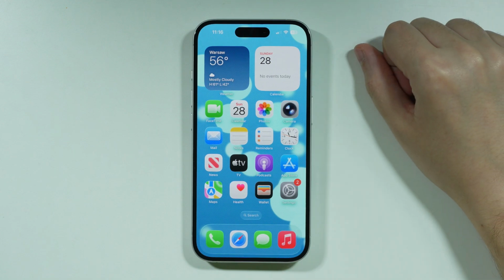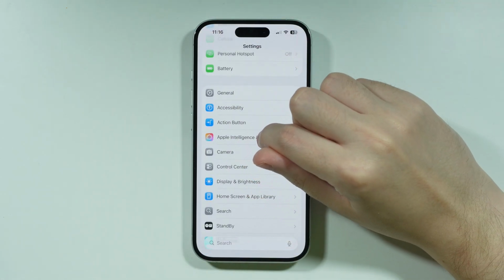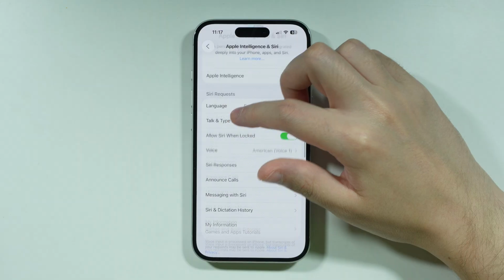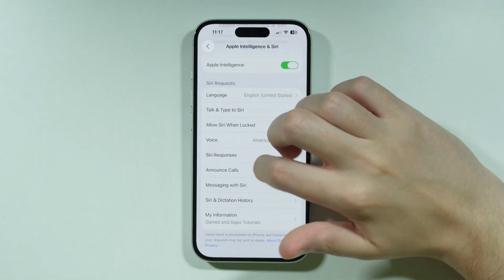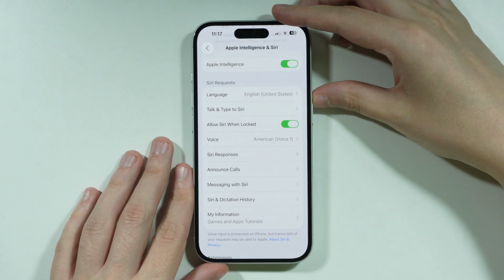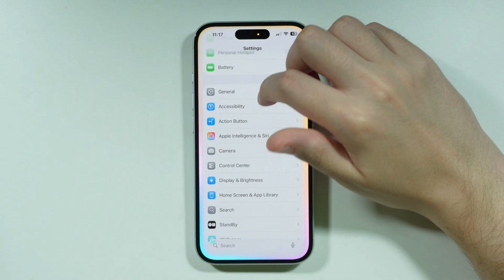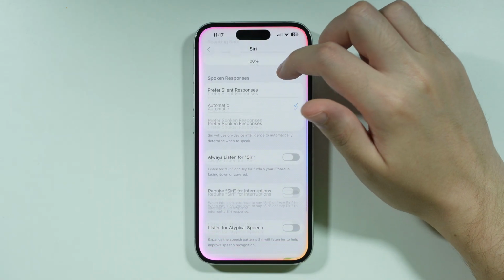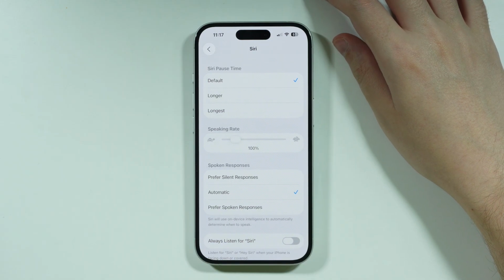iPhone 17: How to Find All Siri Settings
Learn how to find all Siri settings on your iPhone 17 to customize your voice assistant fully. This guide shows you where to access every option for Siri, including voice, language, and responses. You'll see how adjusting these settings can improve usability and personalize interactions. Follow these steps to locate and manage all Siri settings on your iPhone 17 quickly and easily.